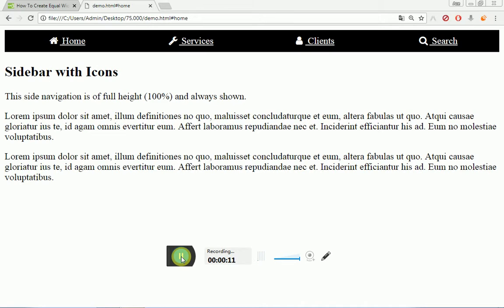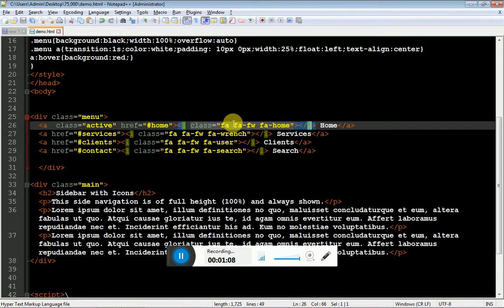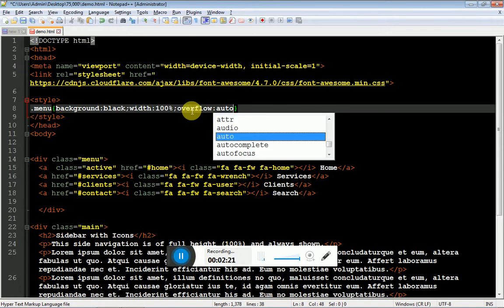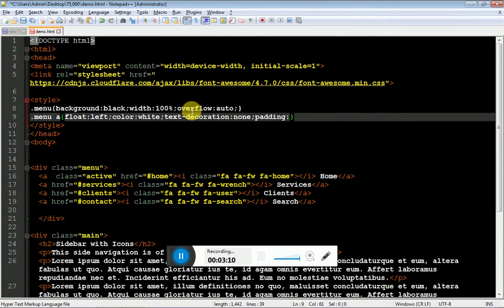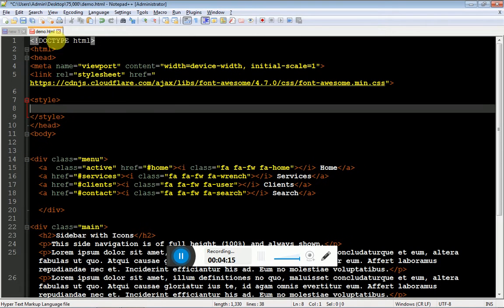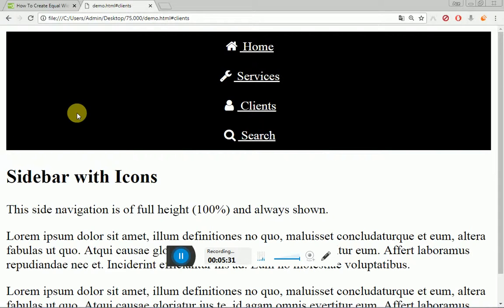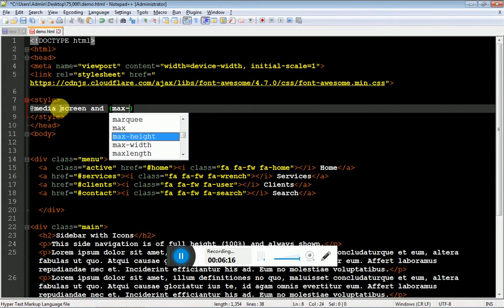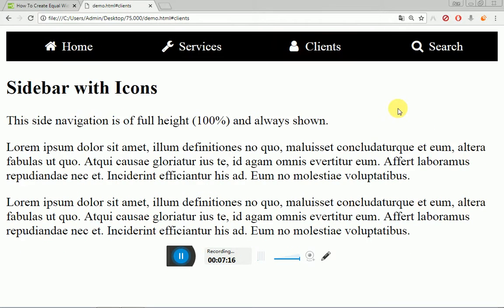Equal Width Navigation Links with Icons